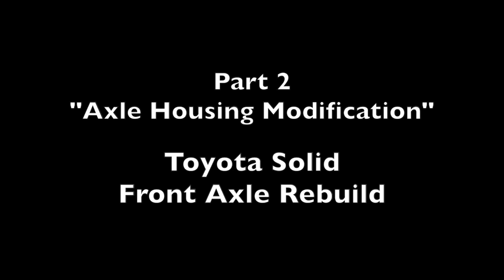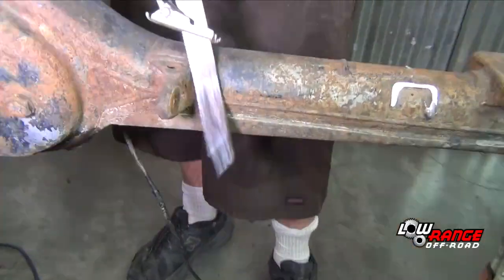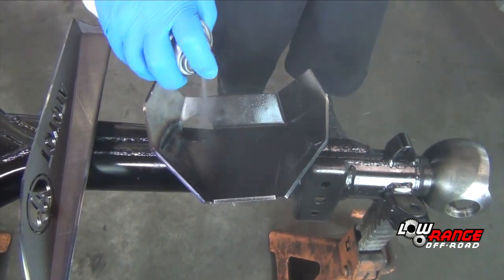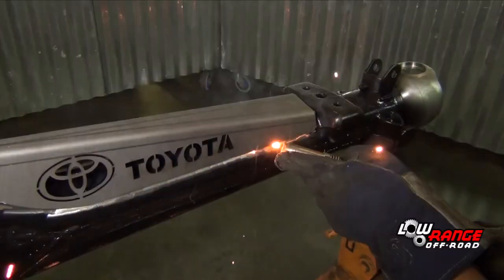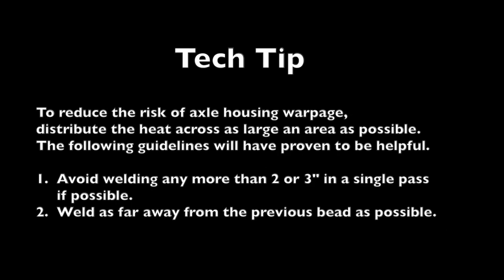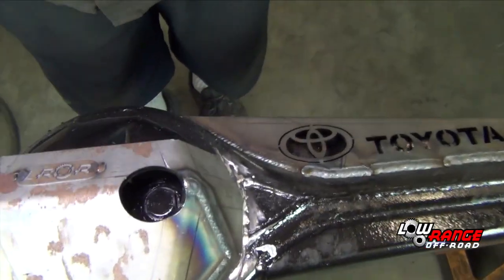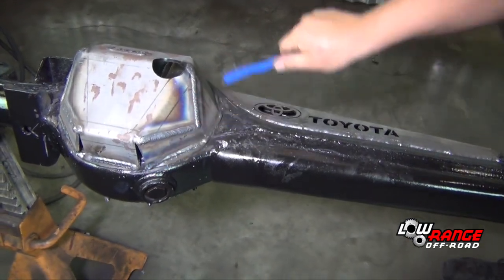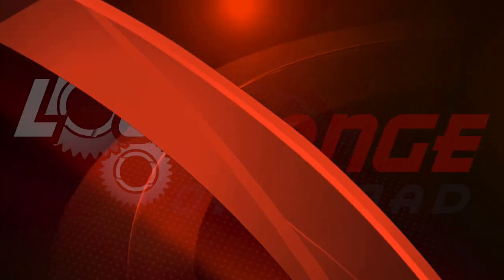How To Rebuild A Toyota 4X4 Solid Front Axle (Part 2) Modifying the Housing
This is part 2 of a 9 part video series on how to rebuild a Toyota 4X4 solid front axle. In this video we show how to modify and strengthen the axle housing for off-road use.  It applies to 1979 to 1985 Toyota 4X4 Pickups and 1984 and 1985 Toyota 4Runners.  These instructions can also loosely apply to the Toyota Land Cruiser and Suzuki Samurai. (or call your one stop shop for Suzuki and Toyota Parts.